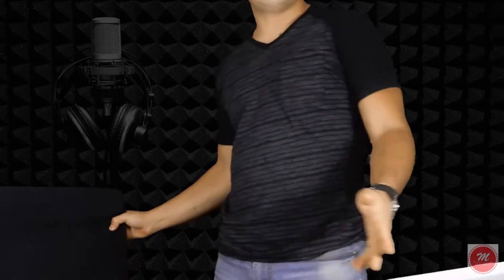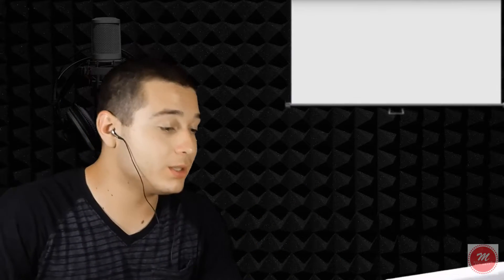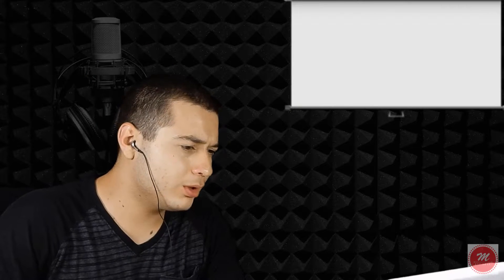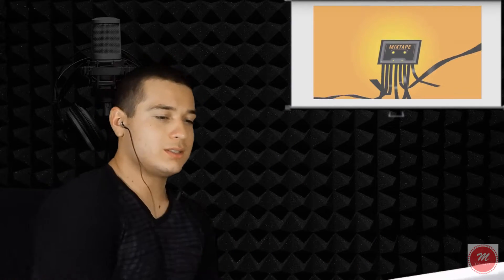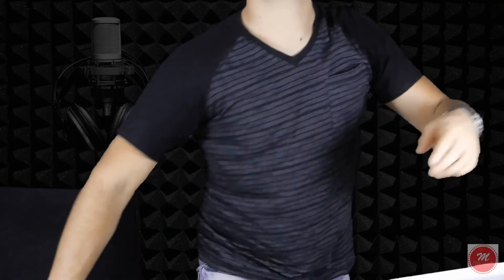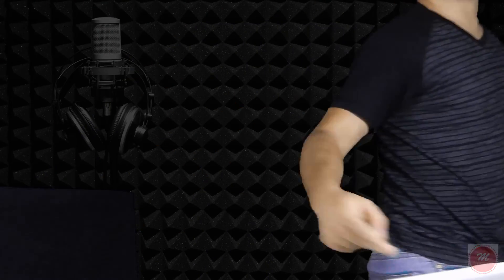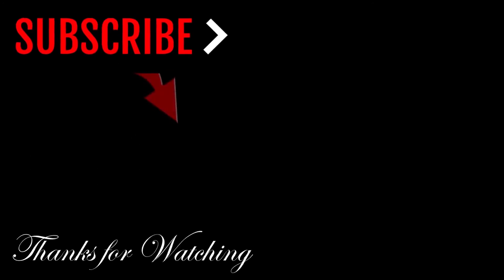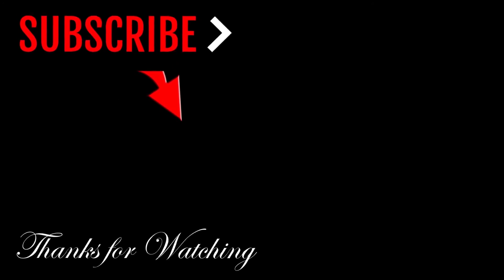"Abra Cadabra - Mad About Bars w/ Kenny [S1.E26] | @MixtapeMadness" Reaction and Thoughts 🔥🔥💦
Abra Cadabra was put on this earth solely for the purpose to rap.

Original Video:
Abra Cadabra - Mad About Bars w/ Kenny [S1.E26] | @MixtapeMadness